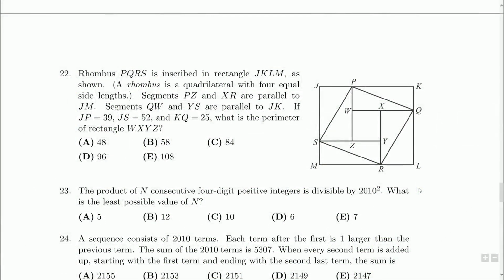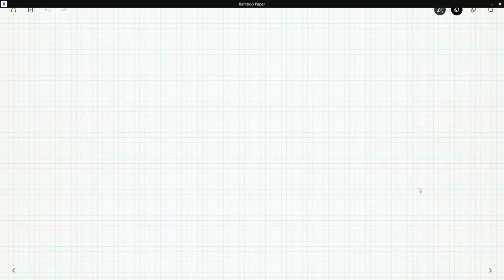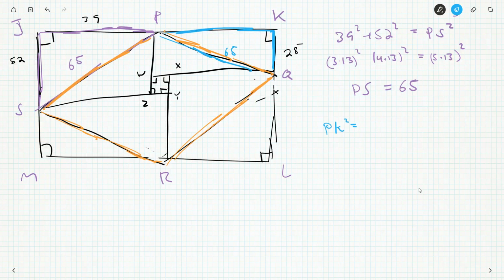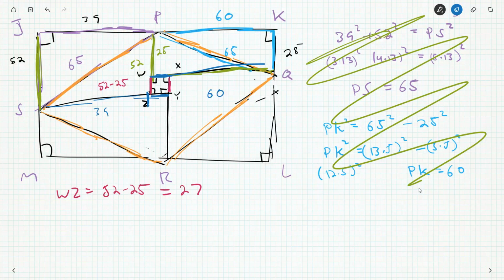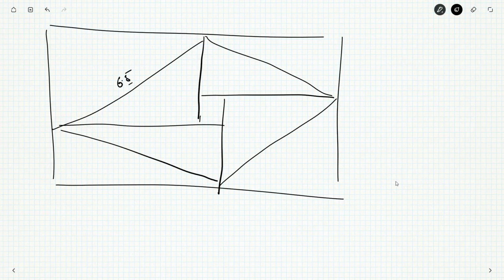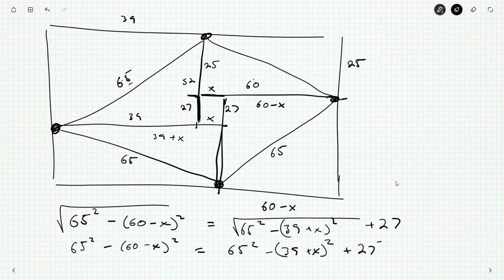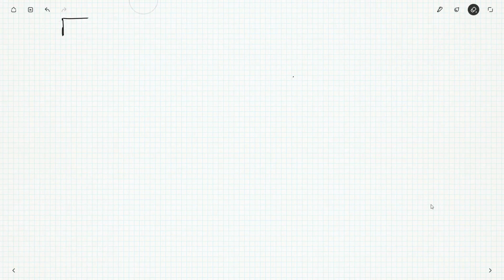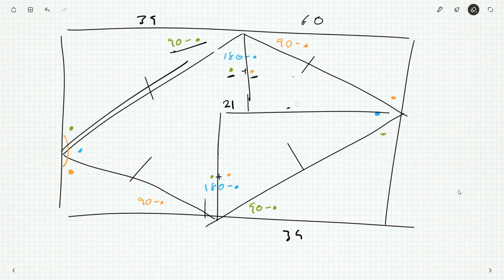Pascal 2010 22